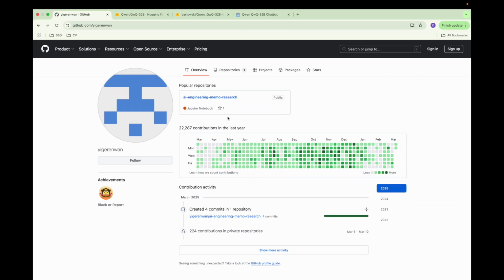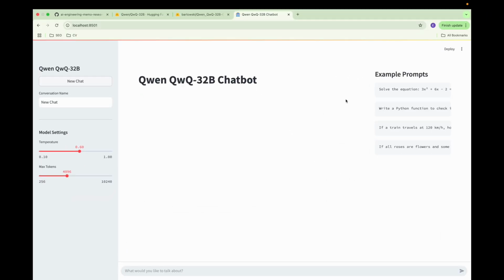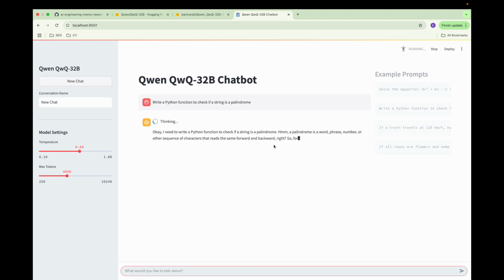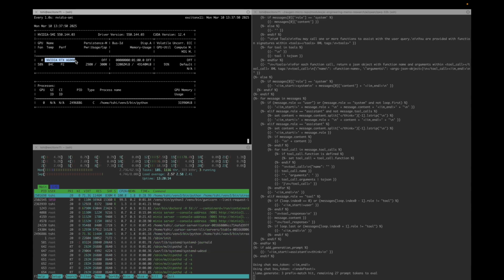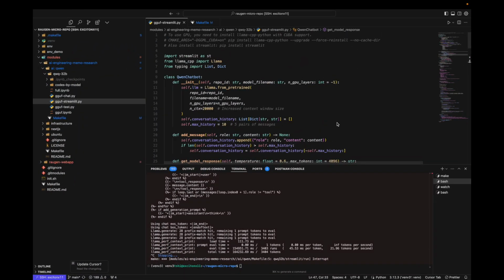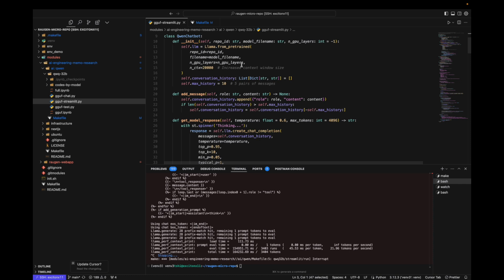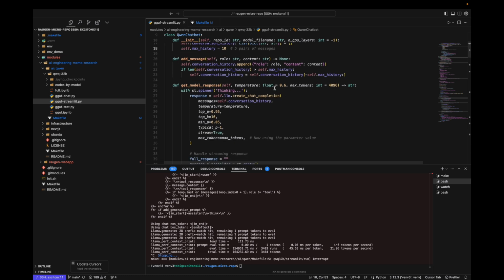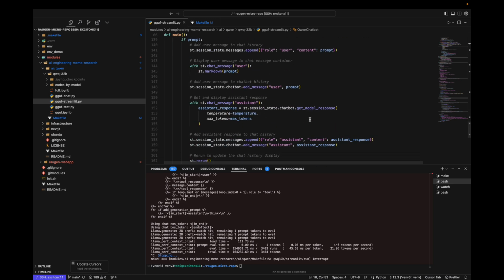[AI] DIY a Chatbot w/ QwQ-32B: host Locally with llama-cpp and streamlit. Codes Available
0:00 Introduction
0:15 Codes on github.
0:35 Run the chat with streamlit
0:58 Chat window demonstration
1:55 Check GPU usage and output speed
3:10 Code walk through
5:19 Math Test
7:32 Coding Test
10:22 Physics Test
12:30 Common Sense Test